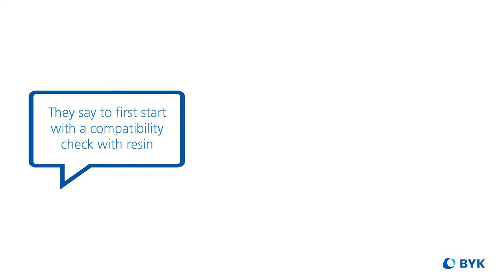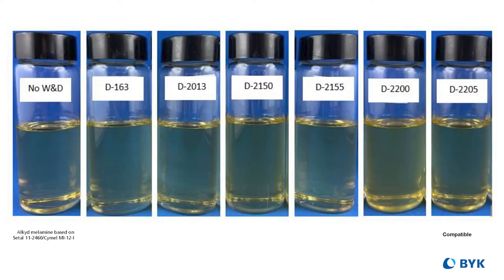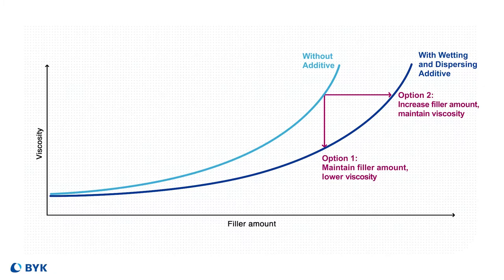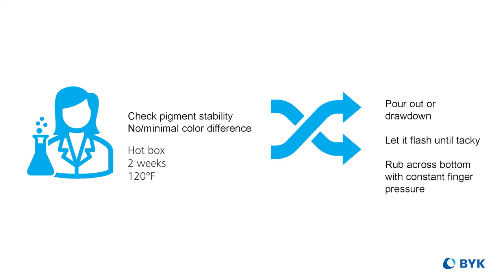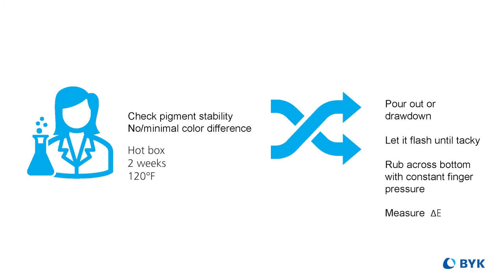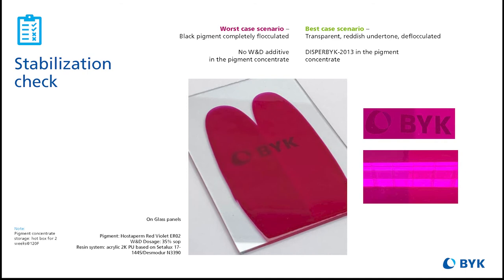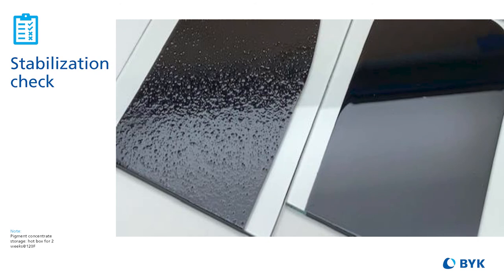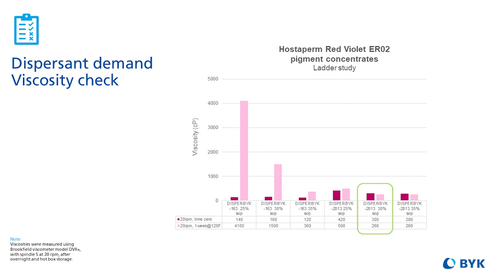Selecting the Right Wetting & Dispersing Additive for Solvent Borne Paint System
Smriti guides us through the journey of selecting the right wetting and dispersing additive for a solvent-borne paint system, beginning with a compatibility check and proceeding through viscosity check, color rub up, hot box stability and ending with determining the optimum dosage level.